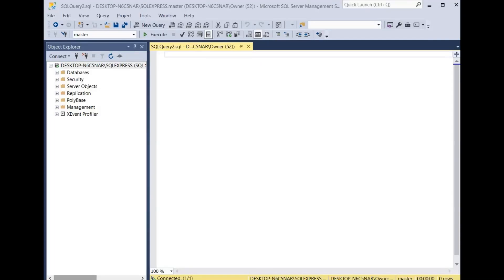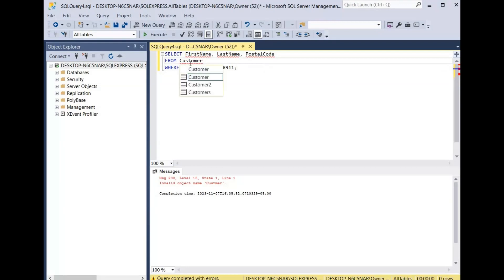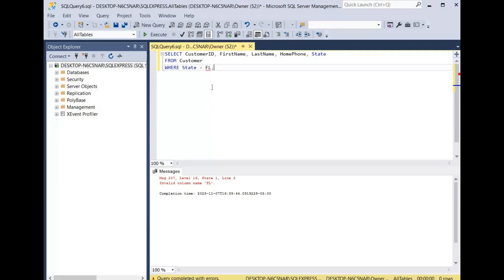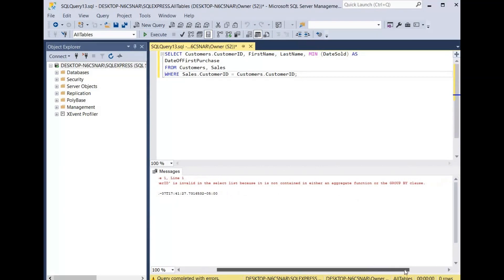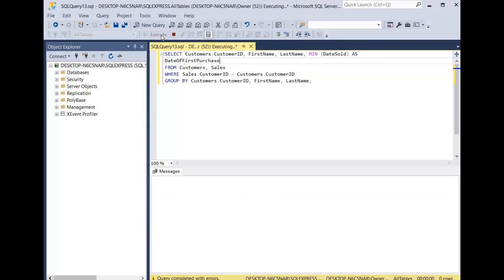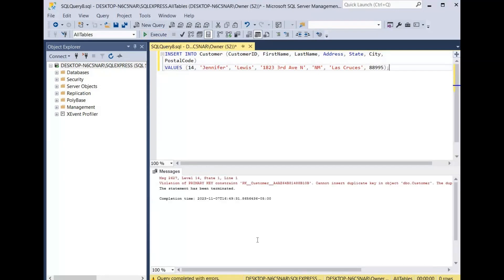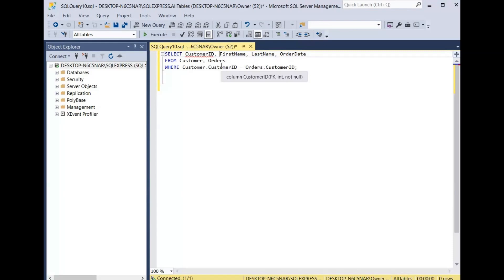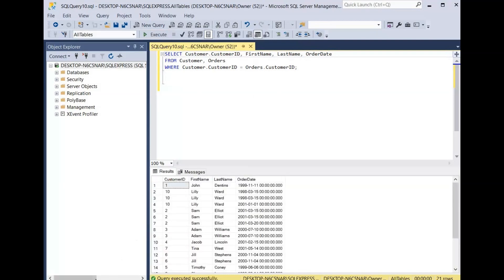SQL Syntax Check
SQL Syntax Check. This video demonstrates how to do SQL syntax checks and fix 5 common  errors.

👉 Wanna see the "Top 10 Data Careers and the Role of SQL"? If so, watch this video

🔹 OBTAIN "High-Rated" SQL Book which Simplifies SQL!